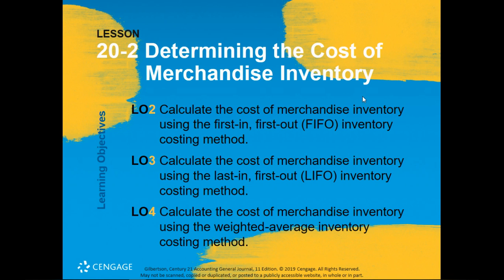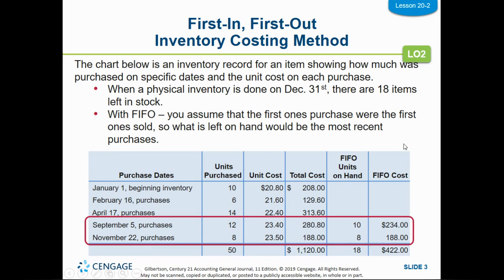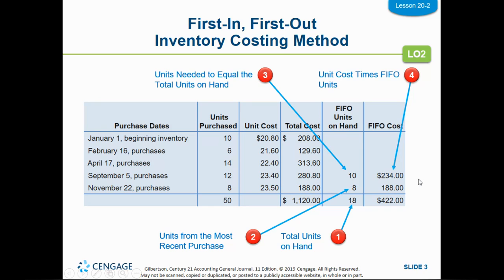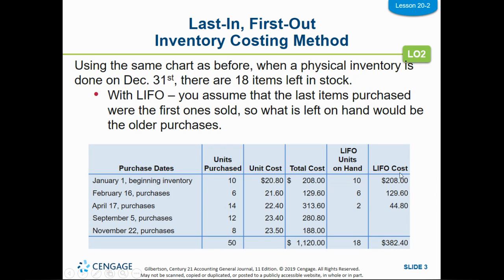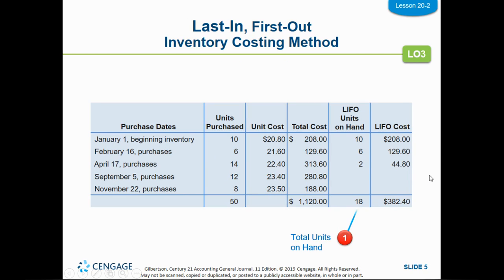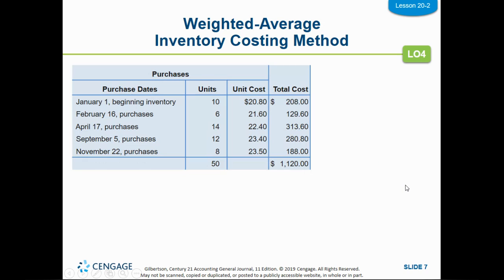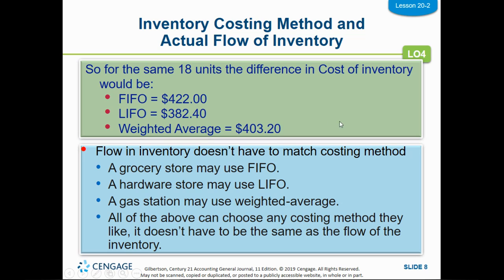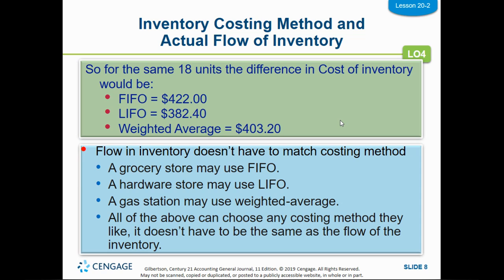Lesson 20-2 Part 1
LIFO, FIFO, Weighted average